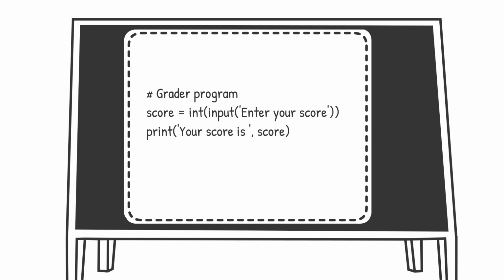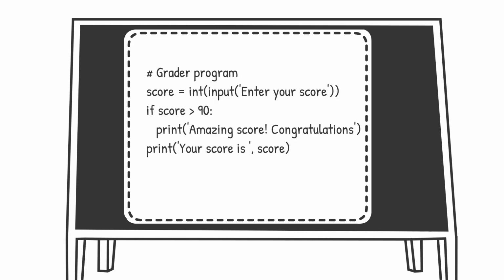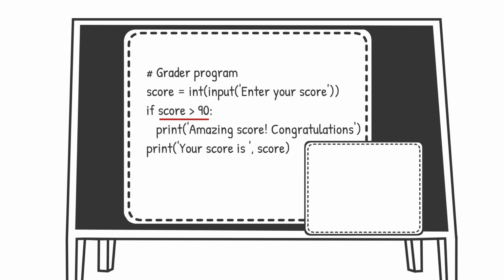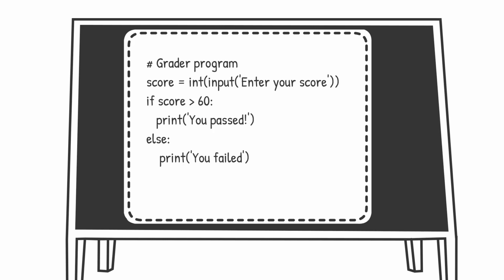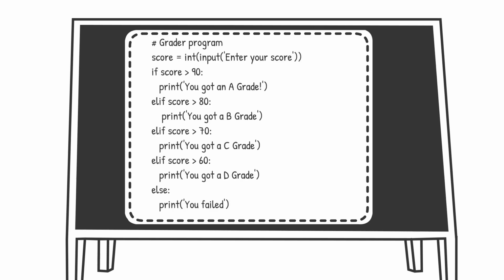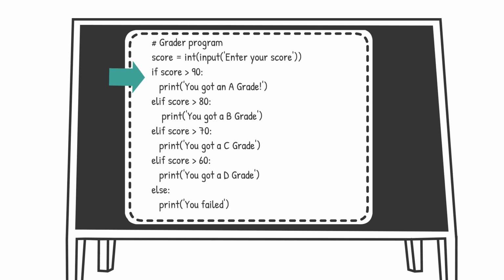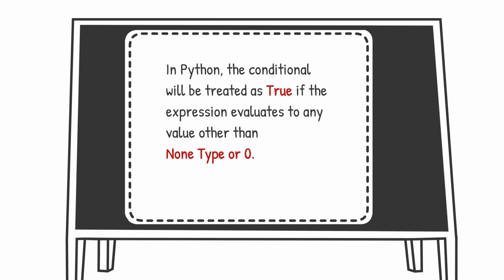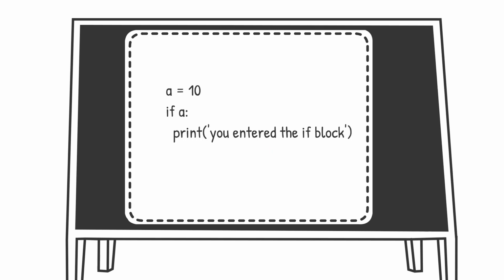Python Conditionals if elif and else statements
In this lesson, you will learn conditional constructs namely; if, elif and else blocks with examples